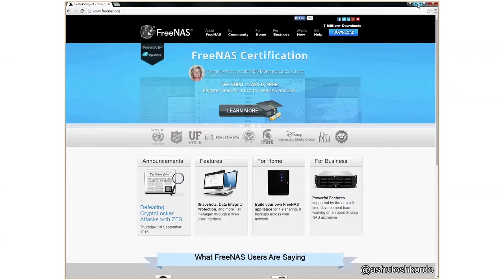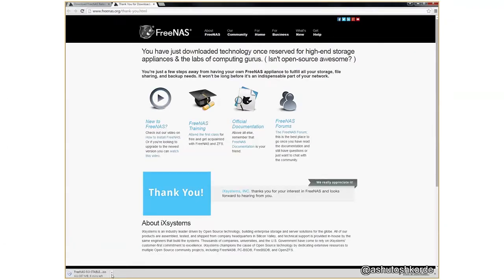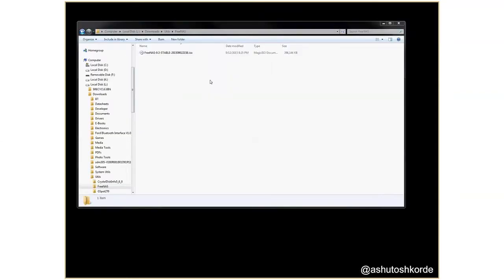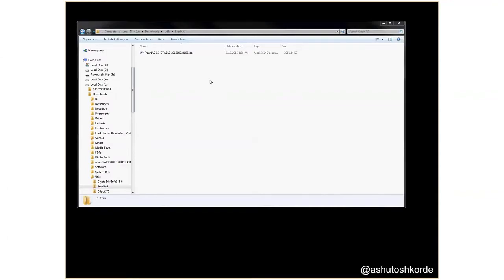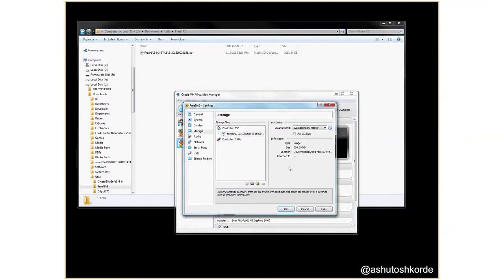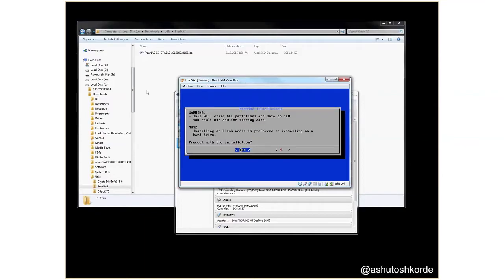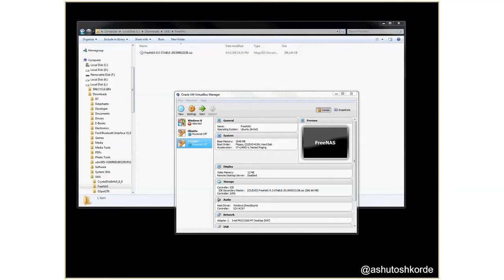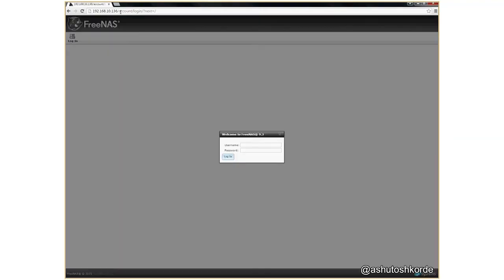6 Bay diskless NAS under $200 (Part 3) - FreeNAS Install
This video demonstrates the installation on FreeNAS on the build NAS hadrware.